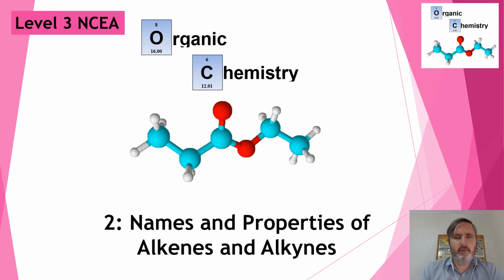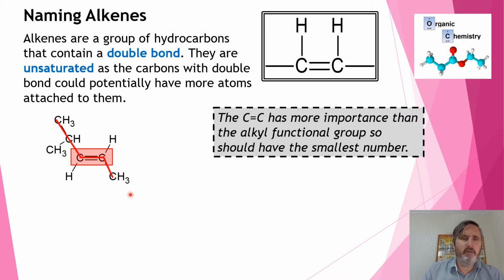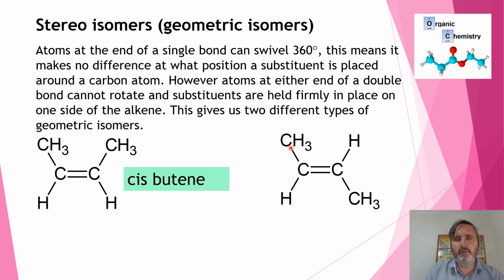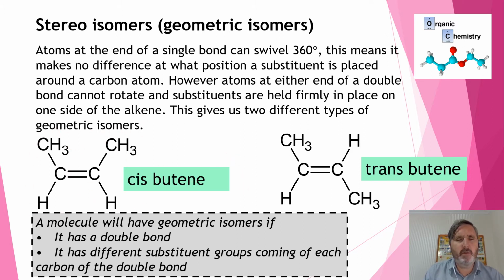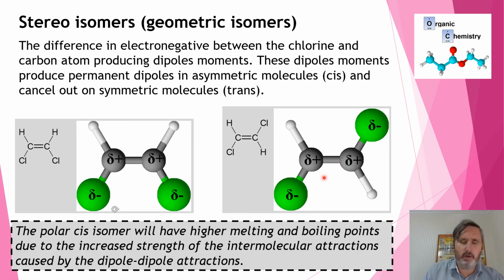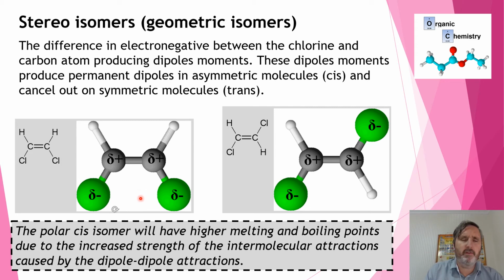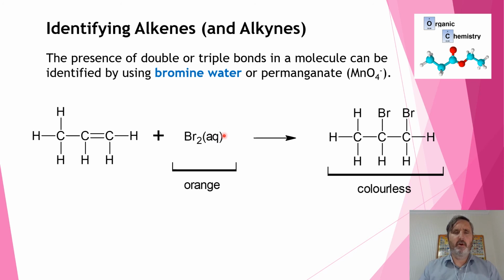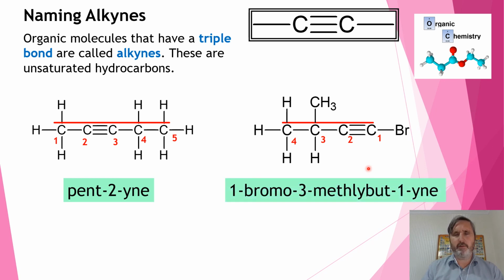Organic Chemistry - Alkenes and Alkynes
In this video, we go over how to name Alkenes and Alkynes.
We also cover how to recognize stereo (geometric) isomers and a test to identify unsaturated hydrocarbons.
for more help with Chemistry learning and study.
This series of videos is aimed at an advanced high school chemistry level, in particular AS91391.